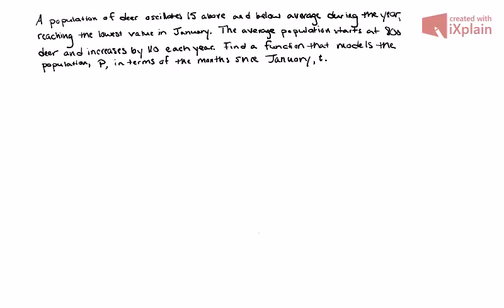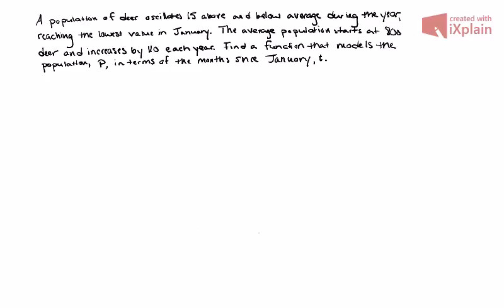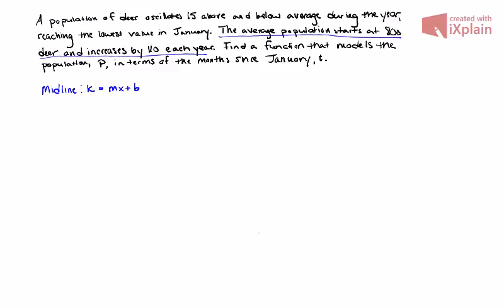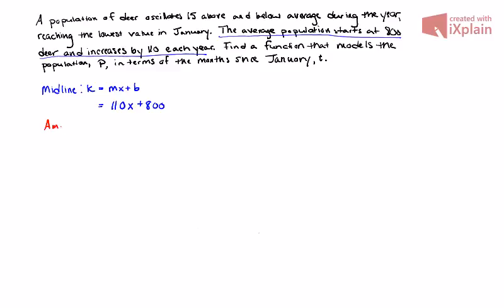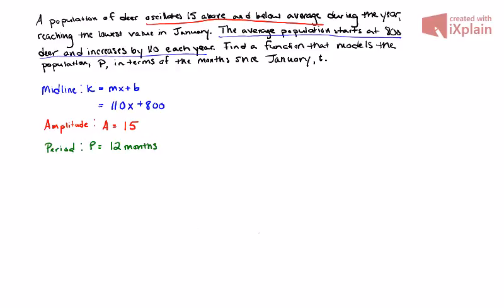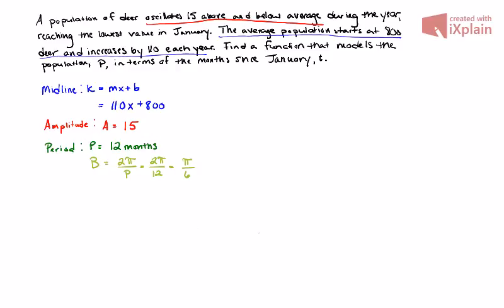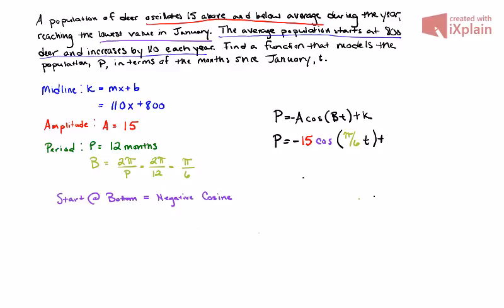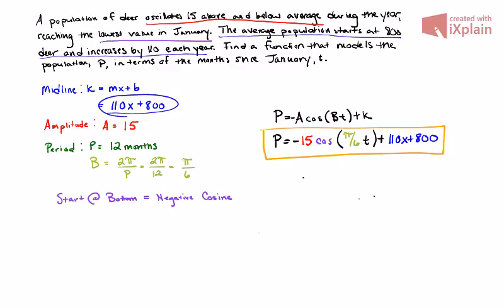MATH 142 - Section 7.4 - Modeling a Changing Midline